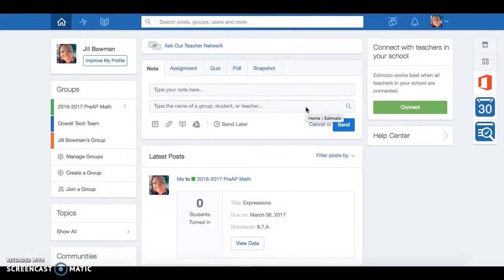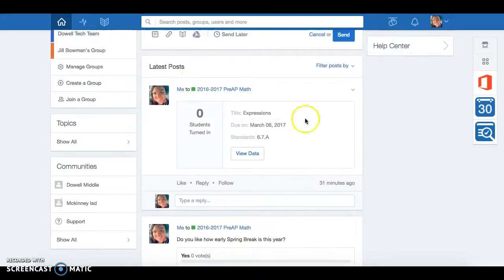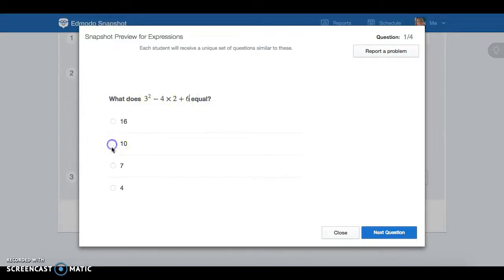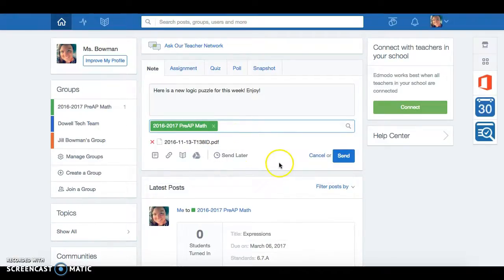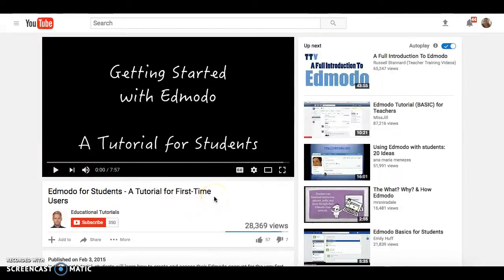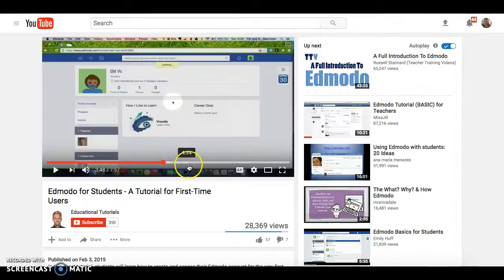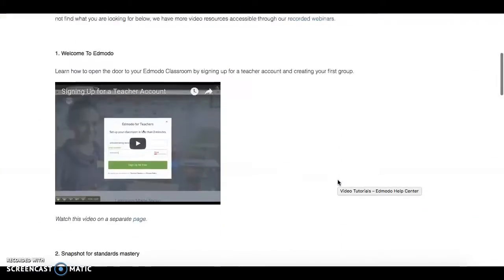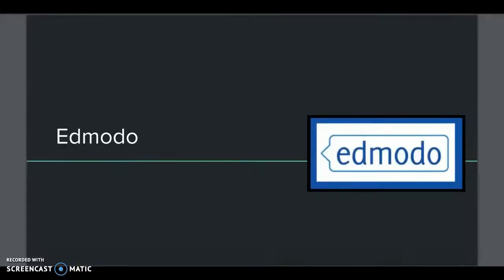Social Media in the Classroom - Edmodo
ETEC 5303